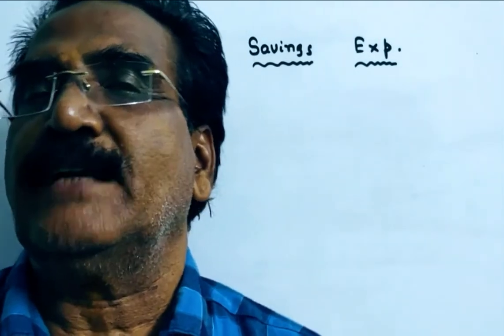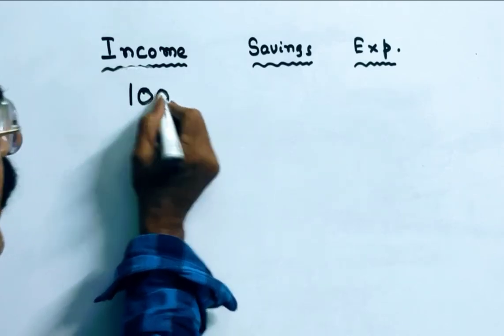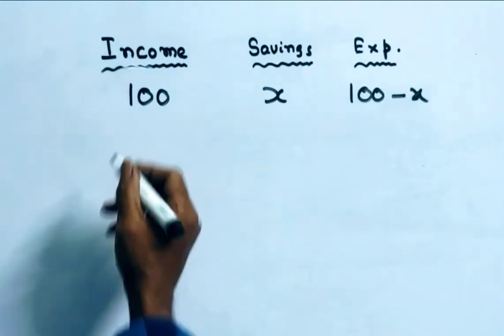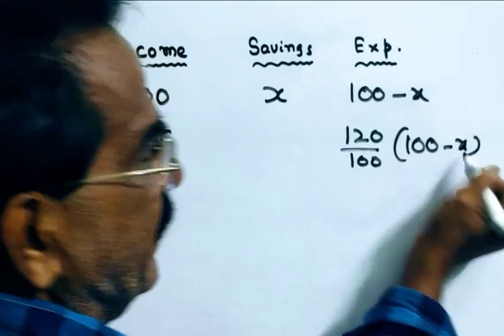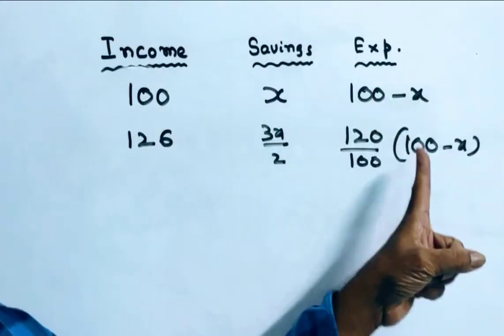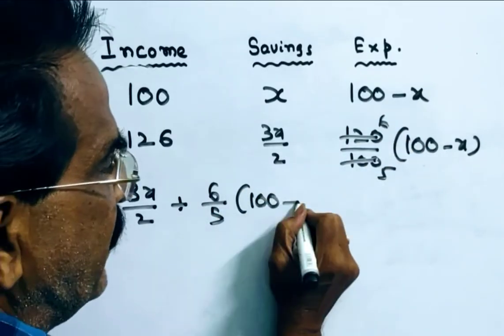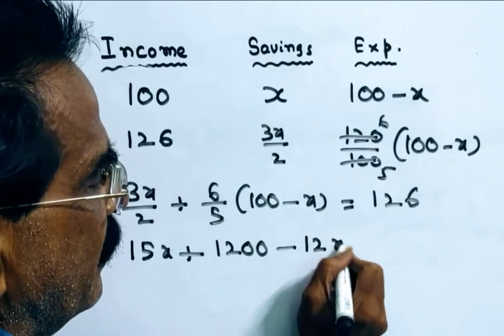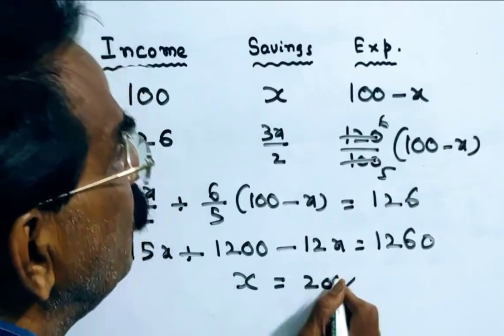Rishu saves x% of her income. If her income increases by 26% and the expenditure increases by 20%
Rishu saves x% of her income. If her income increases by 26% and the expenditure increases by 20%, then her savings increase by 50%. What is the value of x?